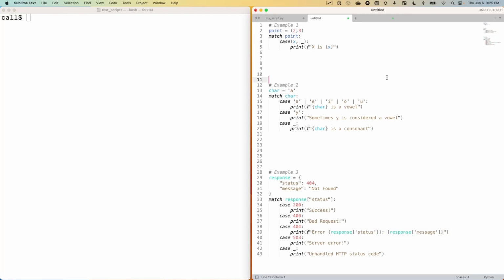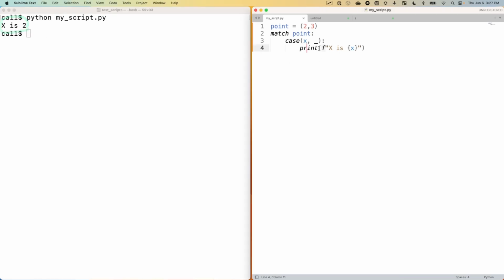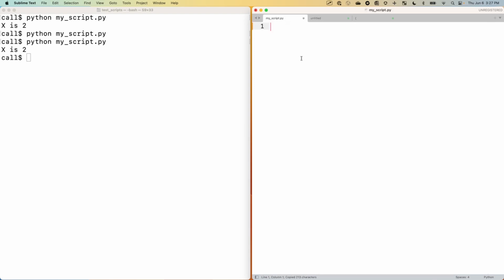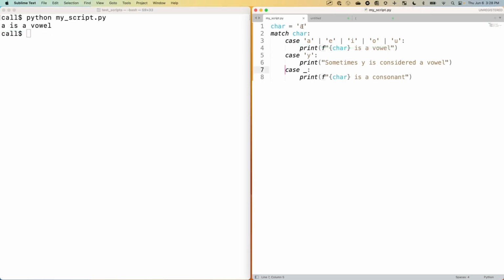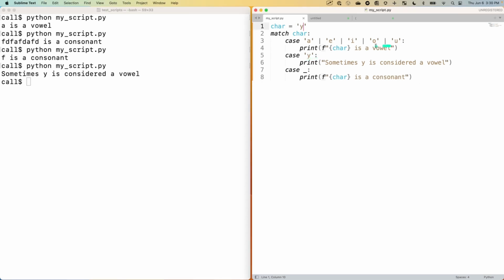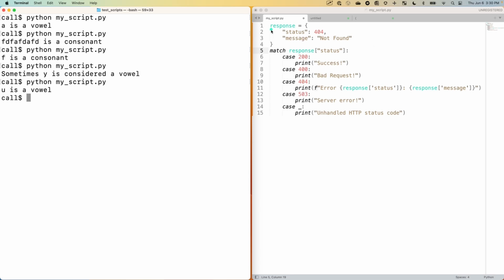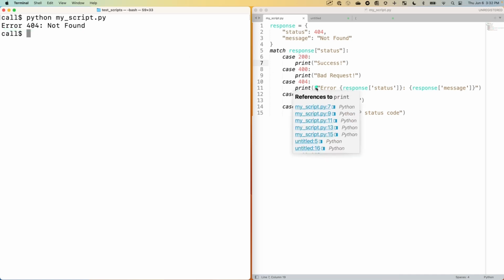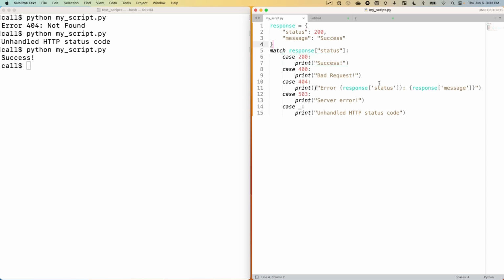15.3 Python match case Conditionals - Examples